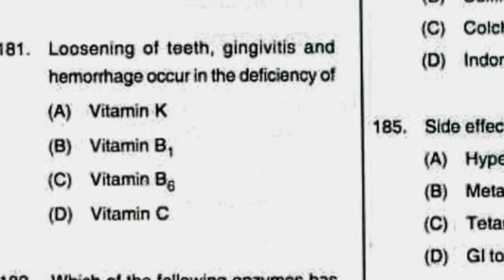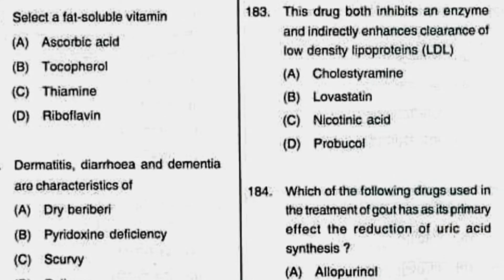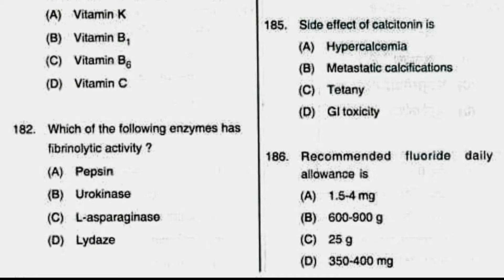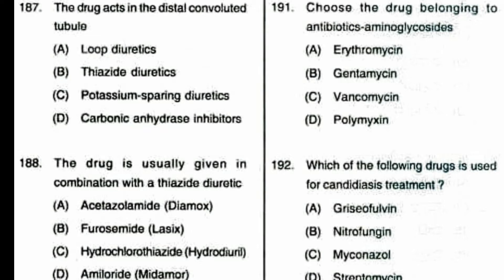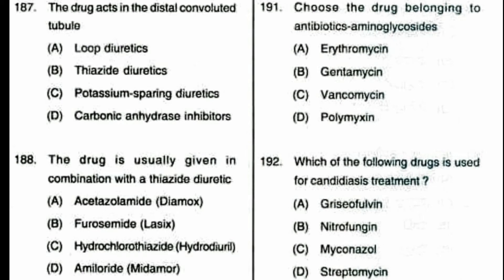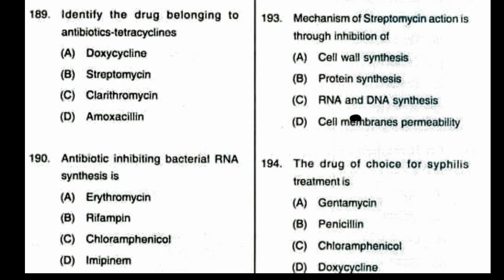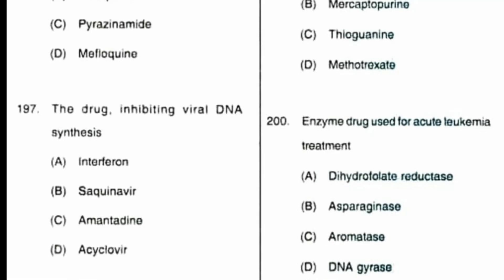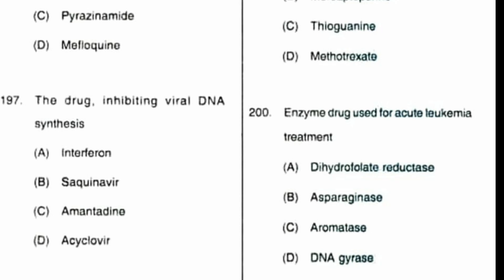SBI and ISRO pharmacist examination preparations. Question paper analysis part 5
This video is for pharmacist and pharmacy students to help them in their preparations in competative examinations